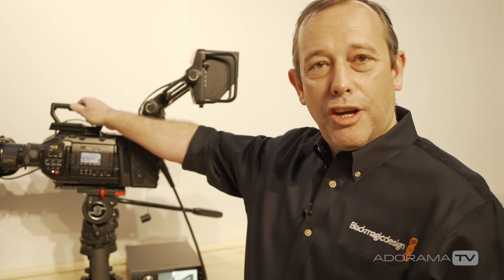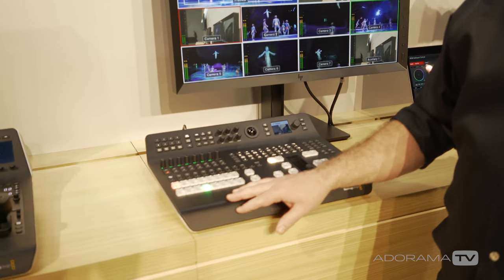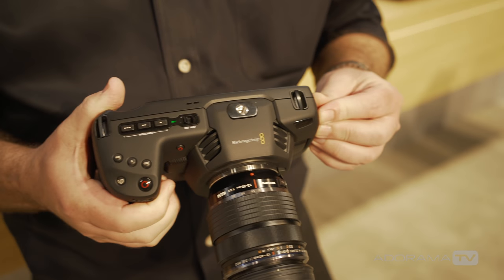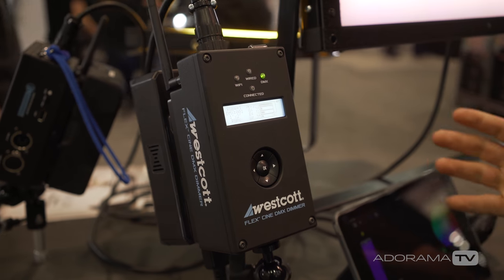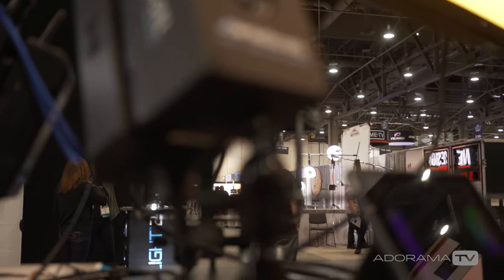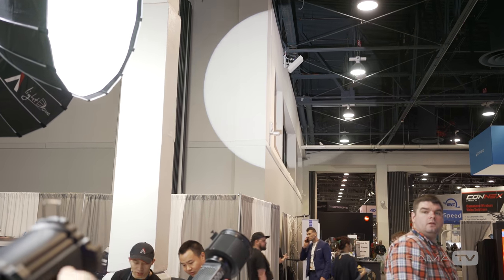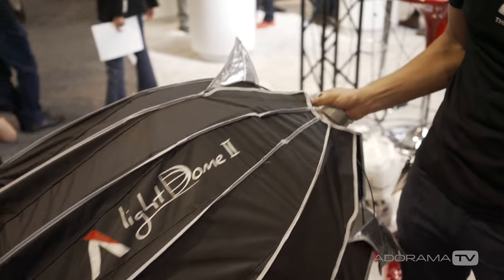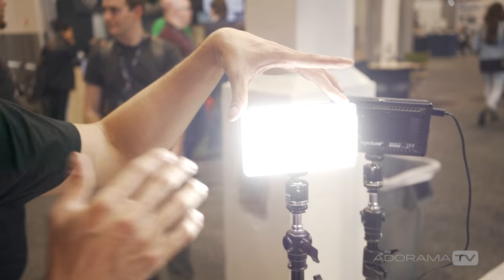NAB 2018 Day Three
The AdoramaTV team stop by the Blackmagic Design booth at NAB to learn about the new Ursa Broadcast Camera, ATEM Television Studio Pro 4k, and Pocket Cinema Camera 4k. Tune in to learn more about the new Wescott Flex RGBW Mats and Flex Cine DMX Dimmer, and we visit Aputure to check out their new Light Storm 120d II, Leko Mount, Fresnel Mount X, Barndoors, Light Dome II, and Chimera softbox for the LS1.